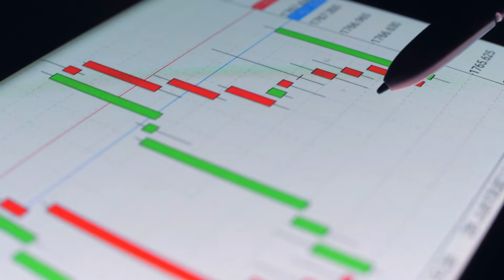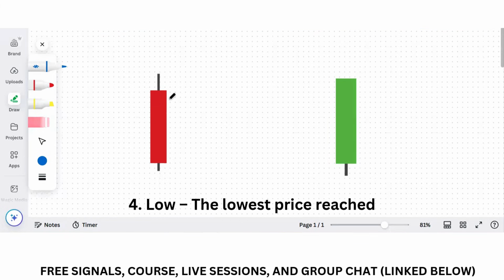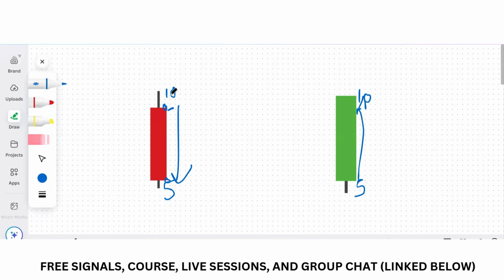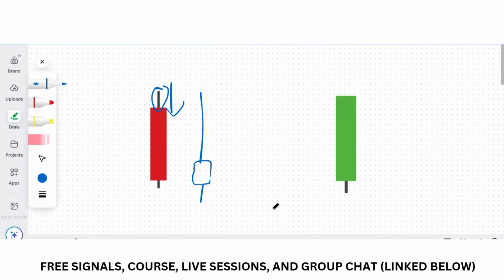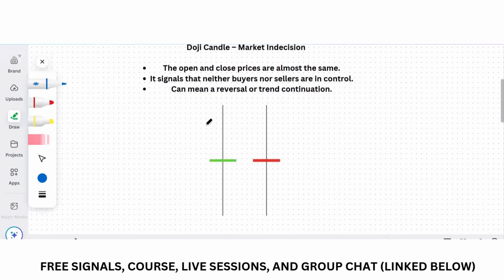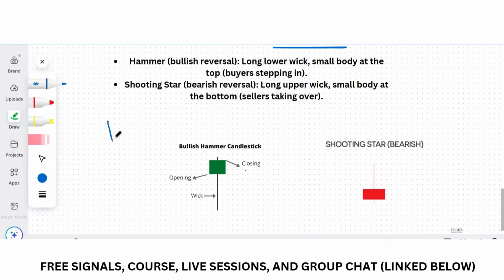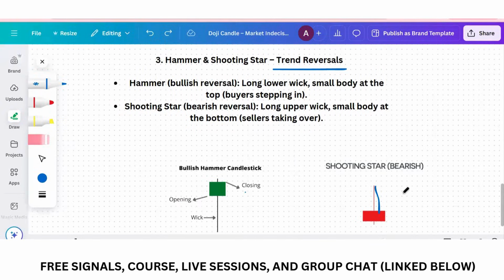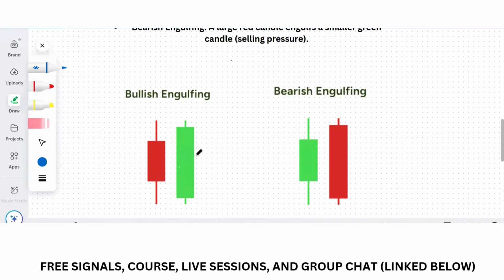How To Read Candlestick Charts and Predict Prices For Beginners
0:01 - 5:40 - Intro To Candlesticks
5:41 - Why understanding candles helps me predict future moves
5:55 - Three important patterns for beginners
9:20 - live chart examples

♡ SOCIAL MEDIA/CONTACT ♡